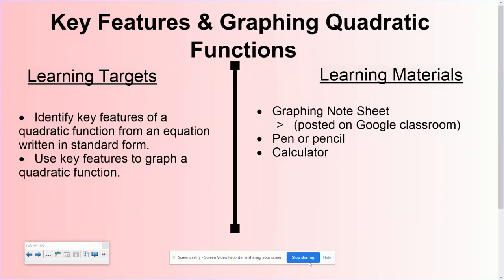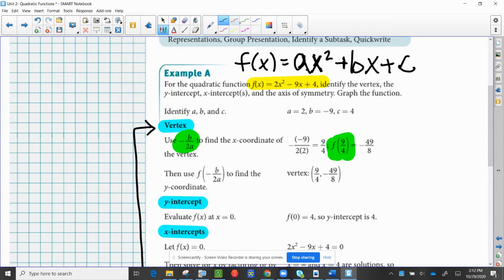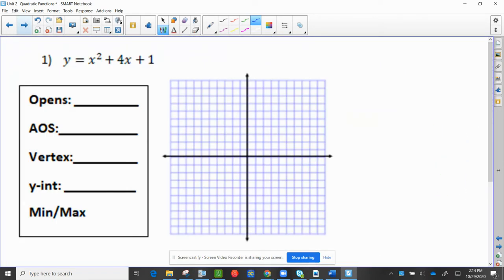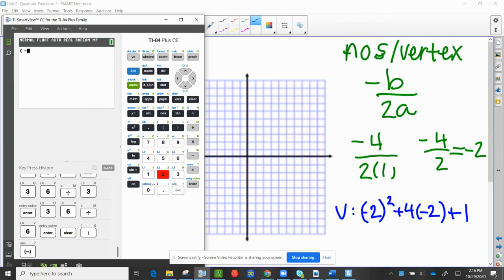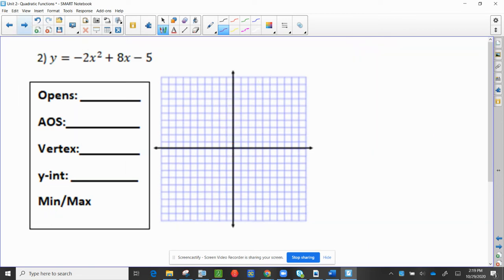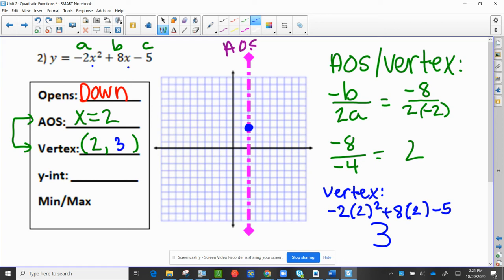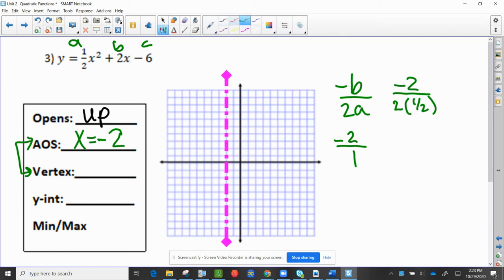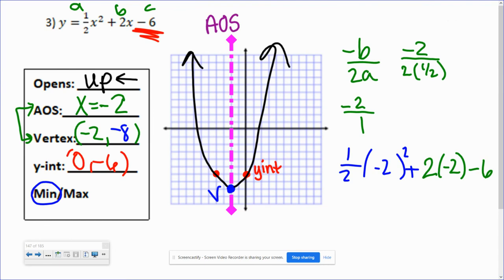Alg2 12-3 Key Features and Graphing Quadratic Functions